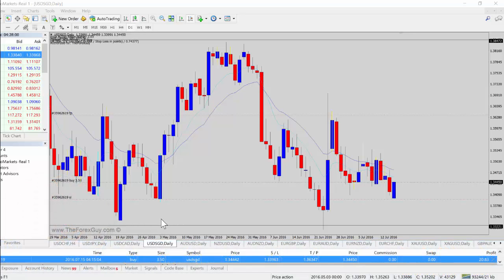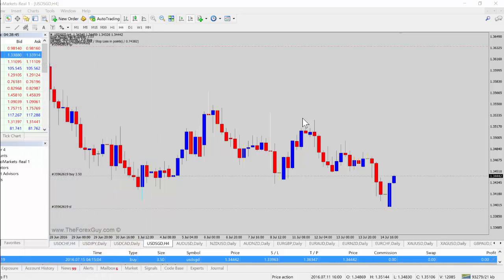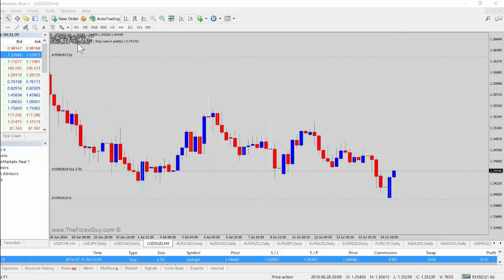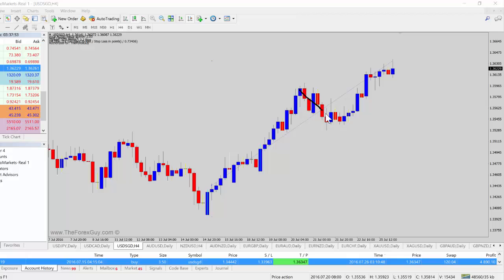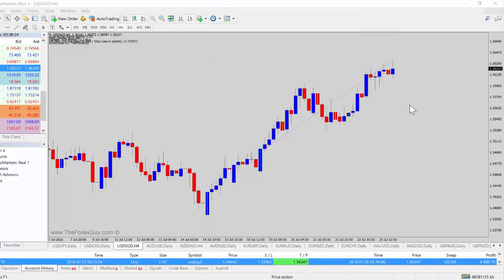Price Action Signals! My New Price Action Battle Station Sent Me This $5000 Trade!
I just finished updating my price action signals alert tool - the Battle Station, and I love it!

A Candlestick signal alert via my MT4 and MT5 Battle Station got my into this 4 hour swing trade on the USDSGD market.

Watch me walk through the trade idea, analysis, and how it concluded. Plus some useful tips along the way!

Best of luck on the charts traders!